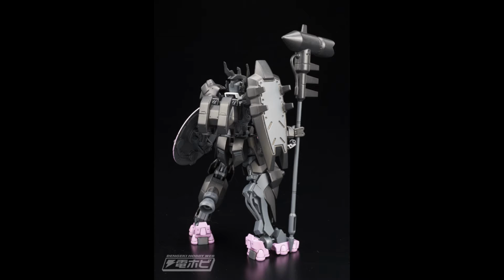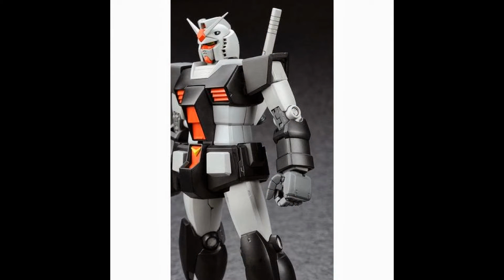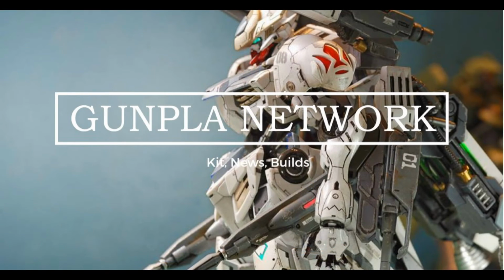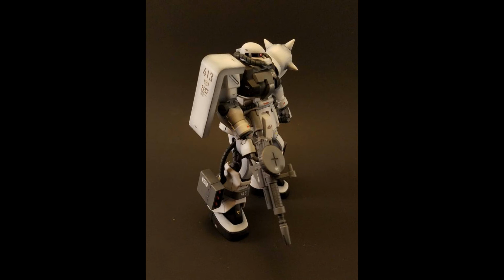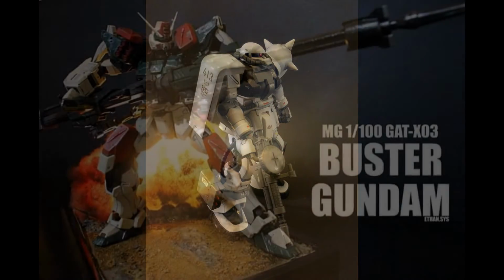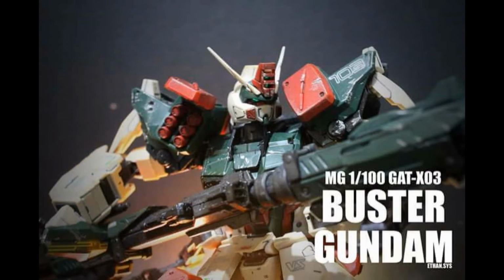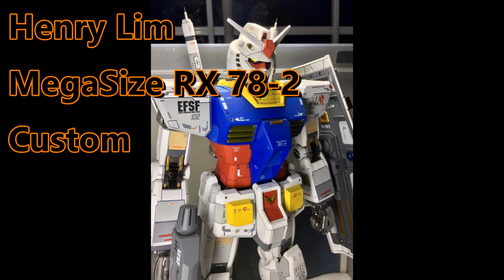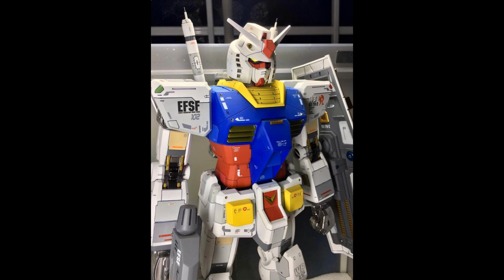Gunpla Network Broadcast 03: Exia, Flauros & Vual, Top Build Of The Week (2017-02-12)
Bandai announced a brand New NX EDGE Gundam Exia For July 2017 and we still don't know the price, the figure will
come with clear parts for led installations

We have more pictures samples of the HG IBO Gundam Vual that will be release in april 2017 and will cost 1512 yen. The Vual come from the IBO Manga Gekko, it is also where the Astaroth came from

A new HG P Bandai has been revelaed and as we expected it's the Flauros Calamity War Version, the kit come  with multiples accessories and will be release in April 2017 for 1837 Yen

Bandai will reissue the P Bandai Master Grade RX 78 1 for march 2017. It will be sold for 4536 yen or you can just paint your own RX 78 2

We end the news with another P Bandai, the Master grade GM Cannon North American Campain Colors, it will be release in April 2017 and will cost 4320 yen. America. Fuck Yeah